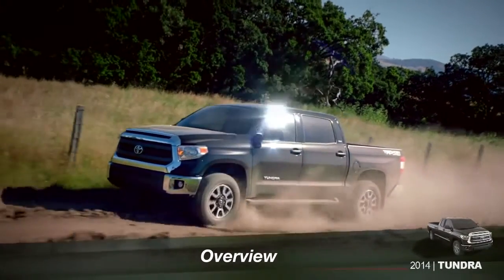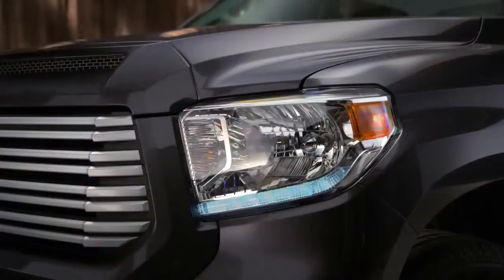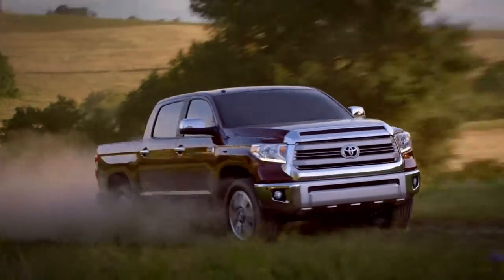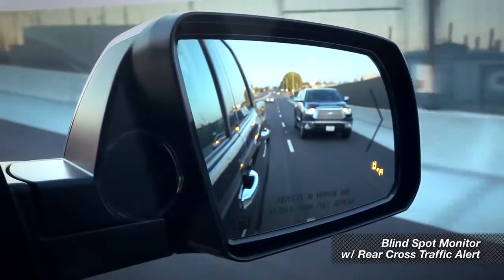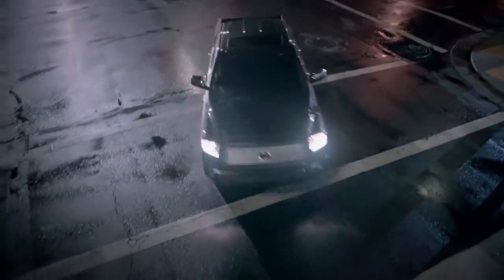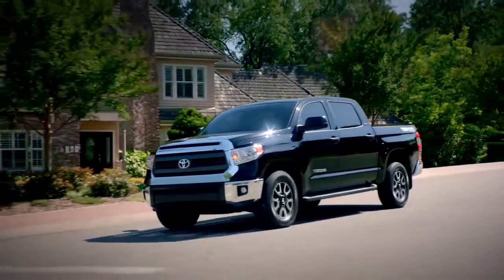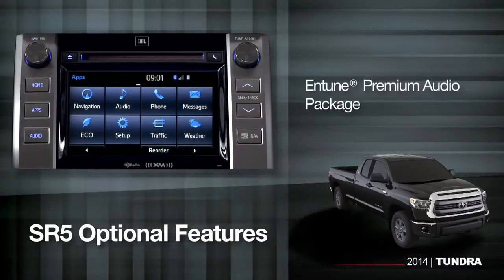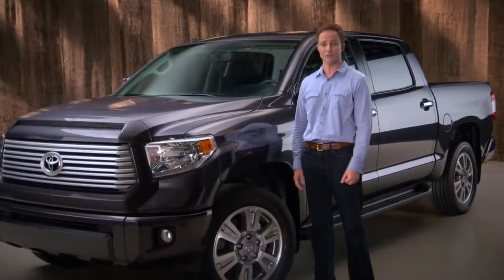Tundra How To Overview 2014 Toyota Tundra2